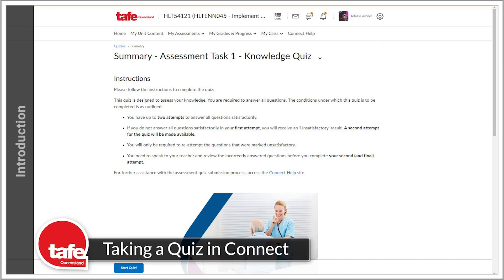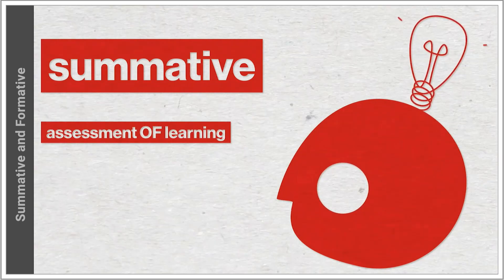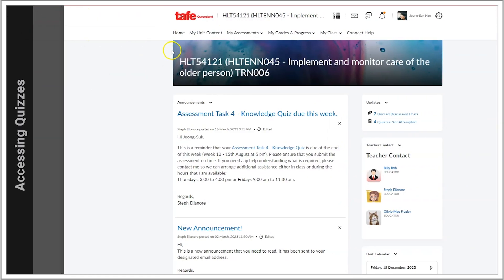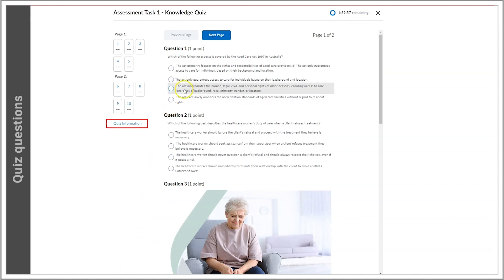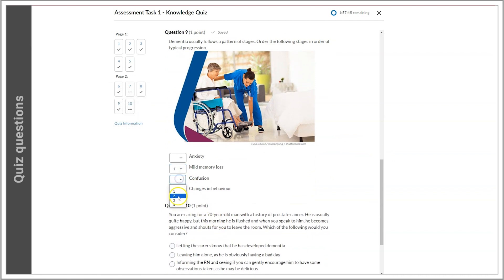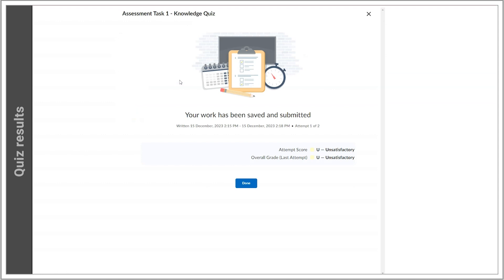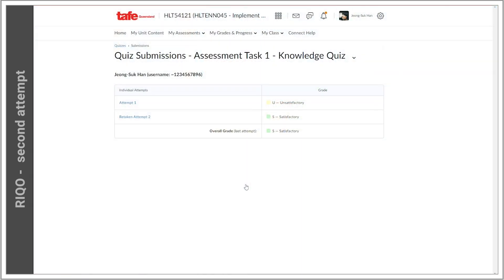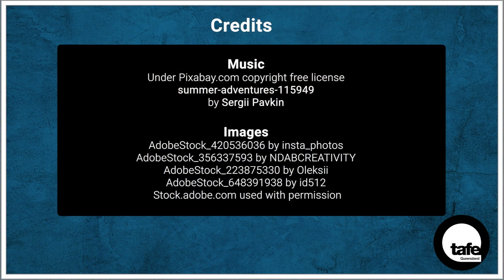Student: Taking a Quiz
This video walks you through how to complete and submit a quiz in Connect as a TAFE Queensland student.

Need a bit more information? Try Connect Help